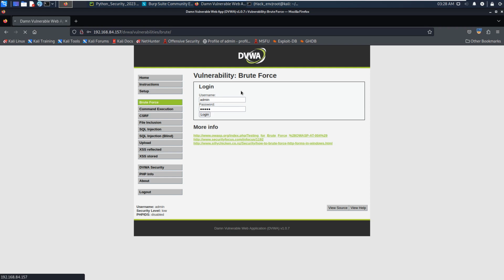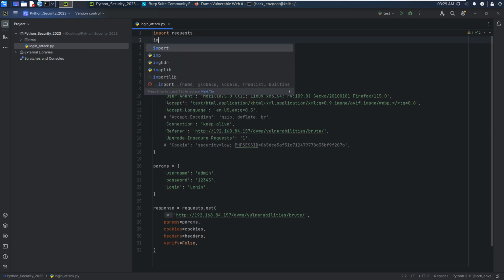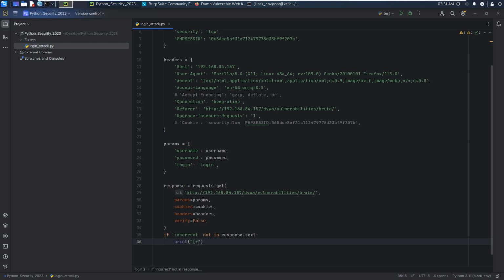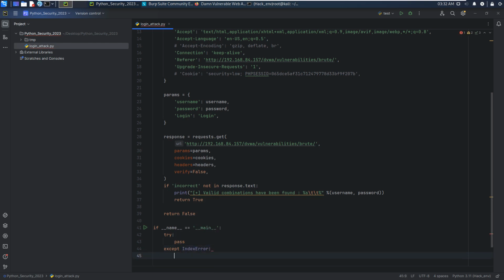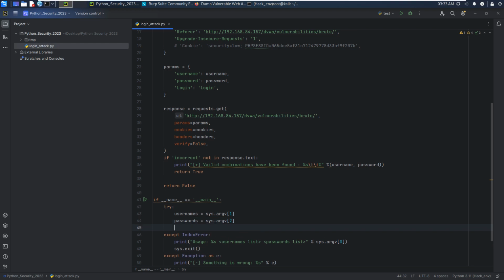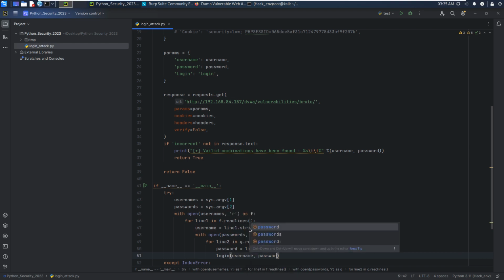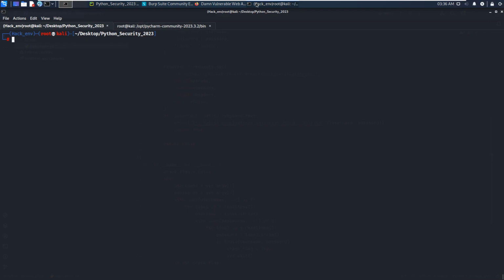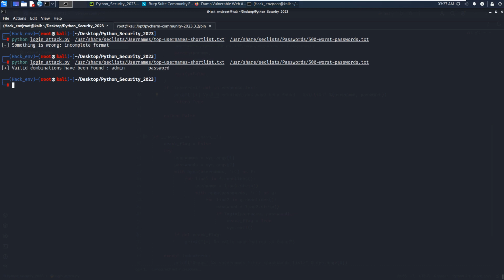Python for Security | Brute Force Against HTTP Login